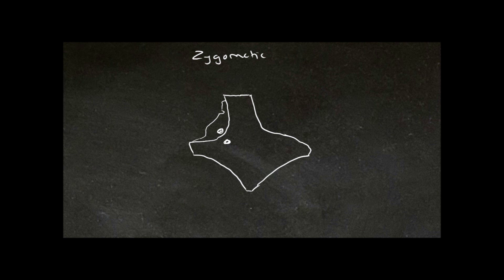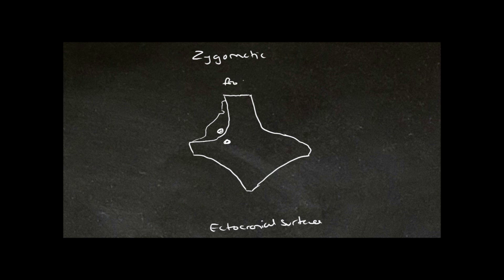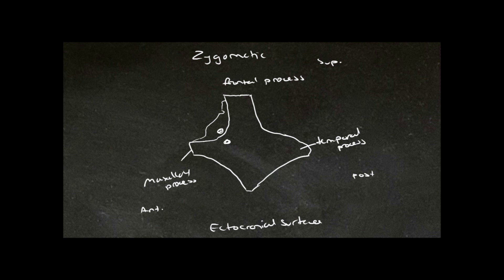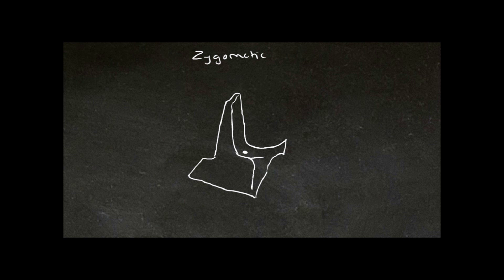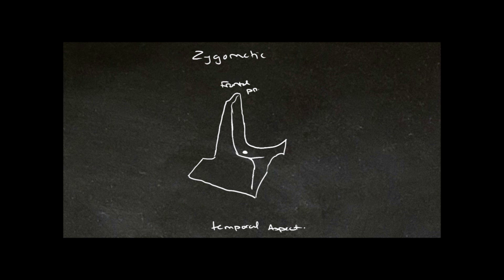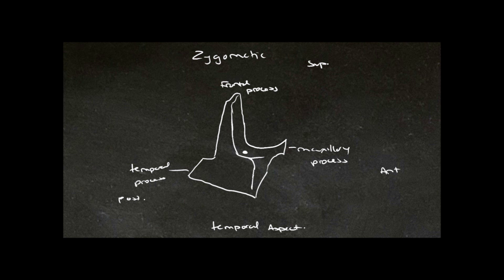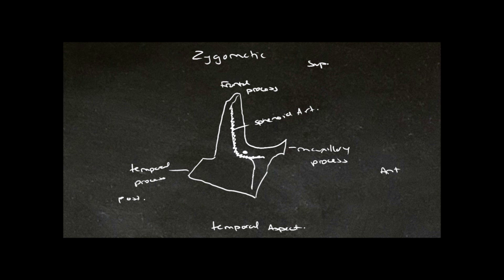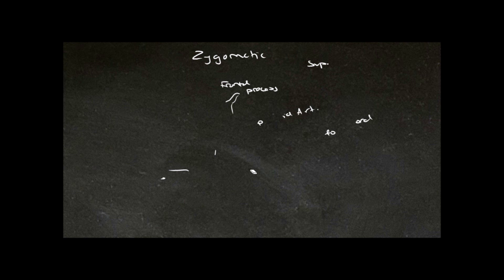Tutes Online - The Zygomatic Bone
A brief discussion of the zygomatic bone.